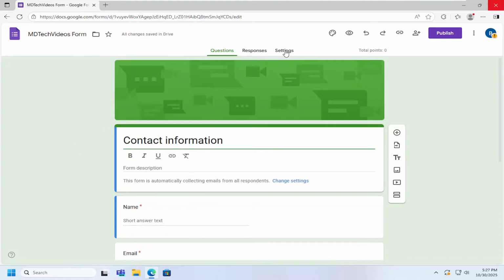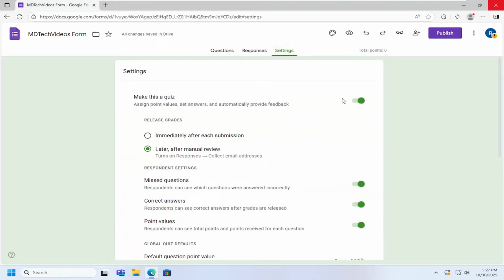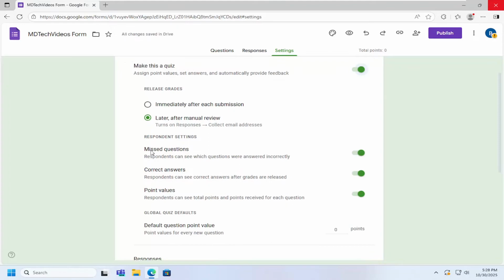How To Show Correct Answers To Quiz Participants on Google Quizzes [Guide]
Showing correct answers to quiz participants in Google Quizzes allows respondents to receive immediate feedback on their performance. This tutorial explains how to enable this feature so participants can see which answers were correct after submitting the quiz. It’s particularly useful for educators and trainers who want to provide learning opportunities and reinforce knowledge. The video also highlights how sharing correct answers can improve engagement and support a better understanding of the material.

Issues addressed in this tutorial:
show correct answers google quiz
enable answer key google form quiz
google form quiz feedback
google forms tutorial
google form quiz settings
display correct responses google quiz
google workspace forms guide
provide immediate quiz feedback
quiz result review google form
google quiz participant feedback

Allowing participants to see correct answers in Google Quizzes enhances learning and provides clarity on performance. This tutorial shows how enabling this feature can motivate respondents and support knowledge retention. You’ll also learn how immediate feedback contributes to a more interactive and educational quiz experience. Overall, it’s a practical guide for creating informative and engaging Google Quizzes.